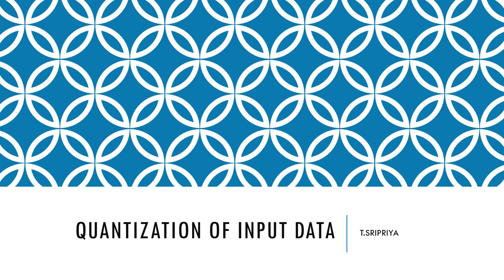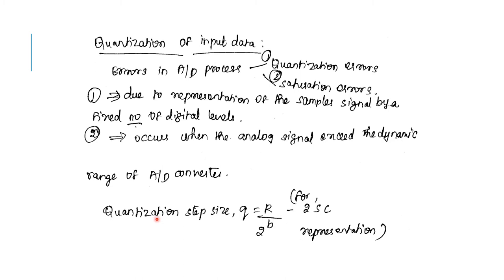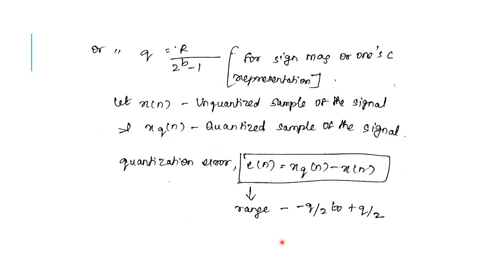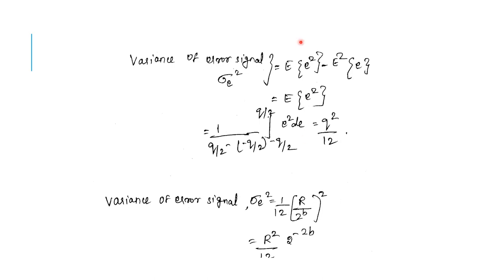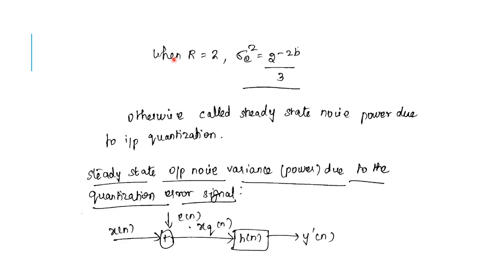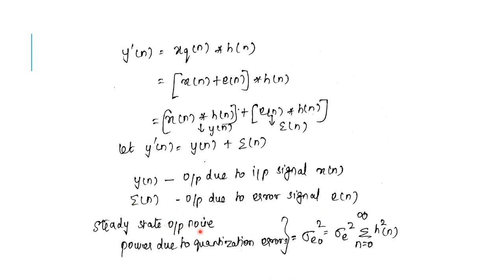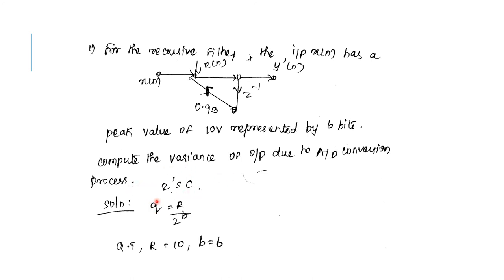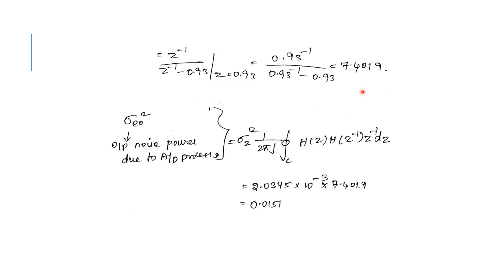Quantization of input data